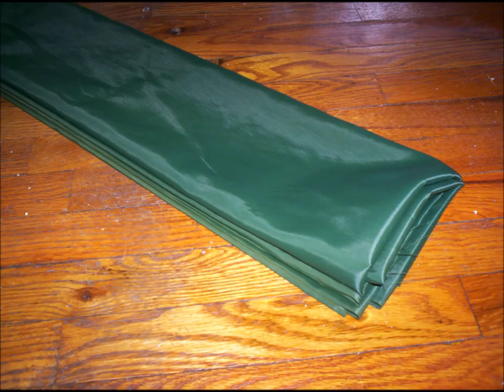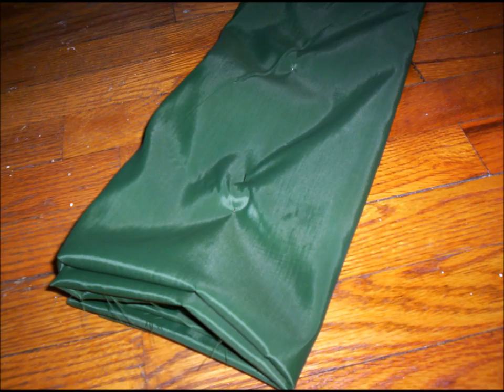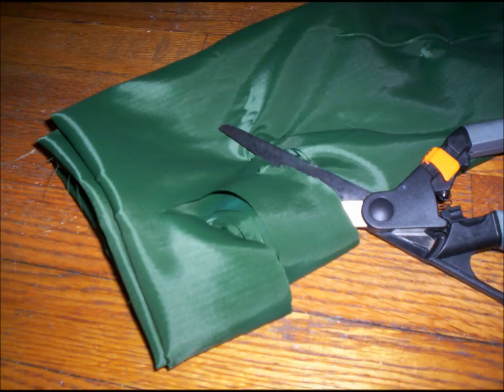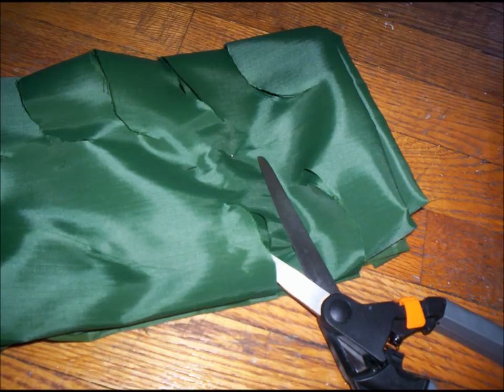How To: Camoflage Netting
I have been scoping out various places that had those pieces of cut camaflage netting and they were always rediculasly expensive for the size that they were. I decided to find out how they were cut and make my own.

You can use pretty much any kind of fabric for this, but a lightweight fabric would be best for ease of cutting. Landscaping fabric would be ideal, but this nylon was what I had on hand at the time.